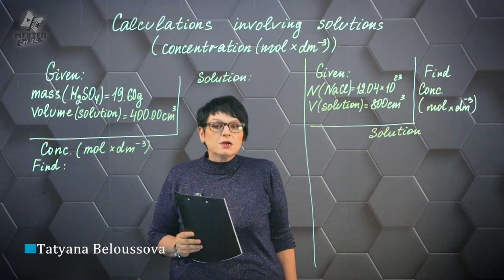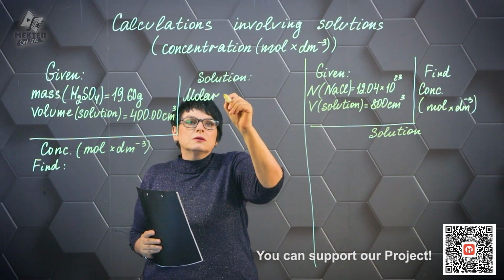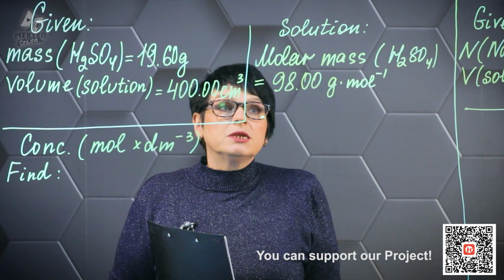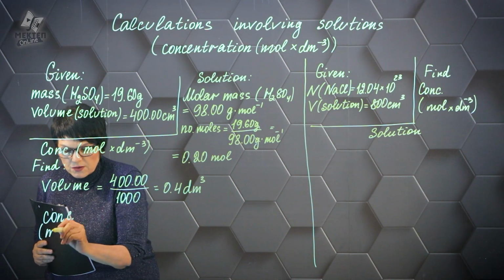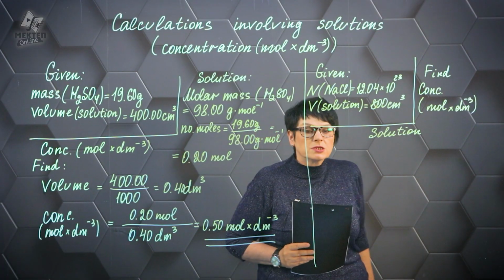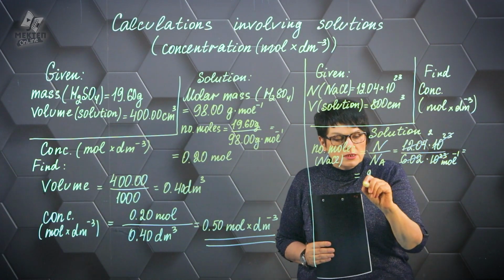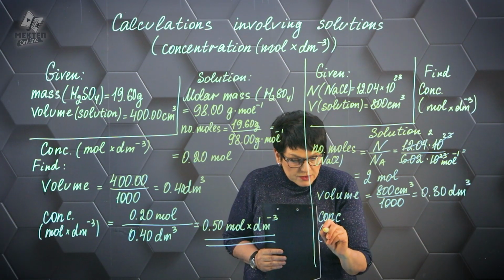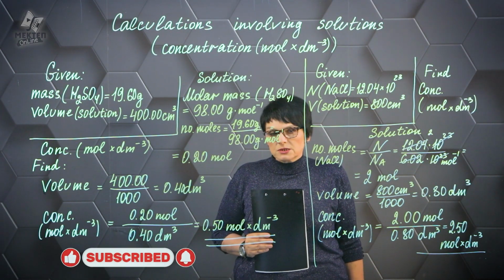Calculation involving solutions. Part 3.